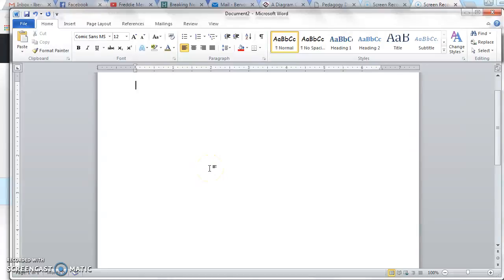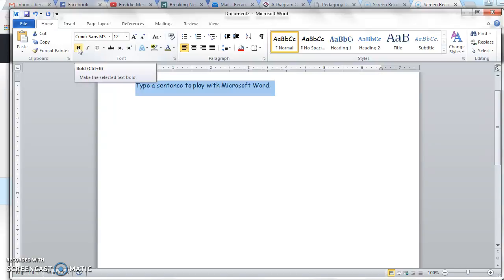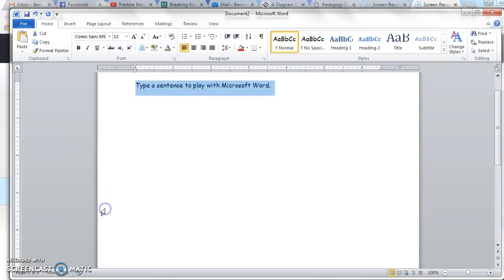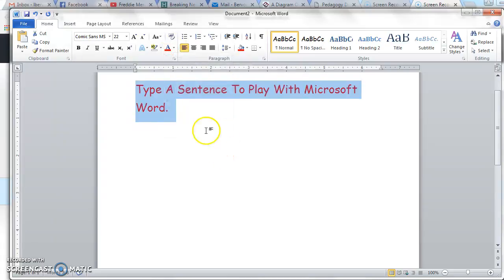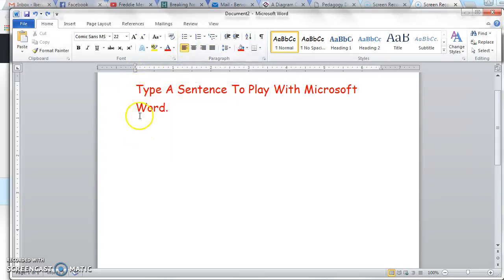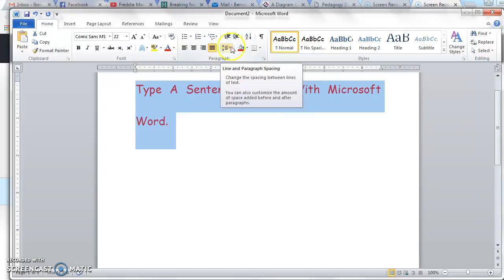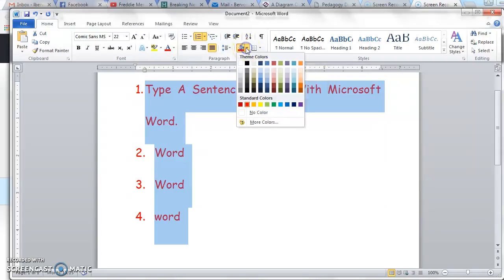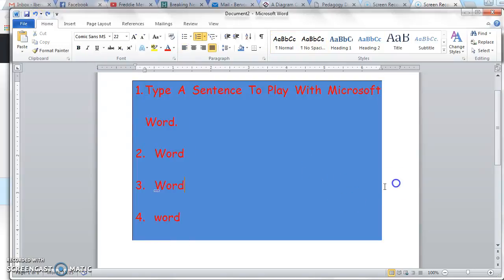MS Word Home Tab